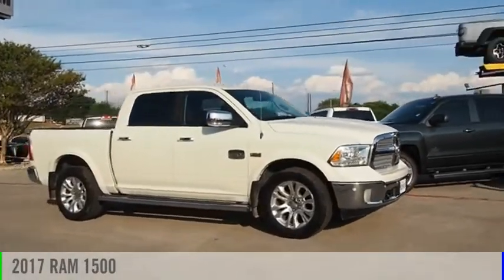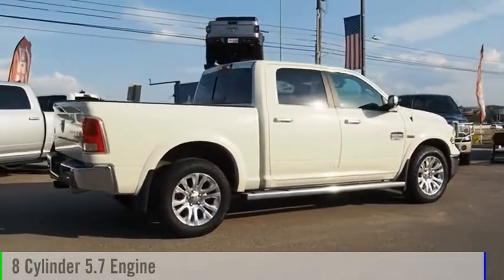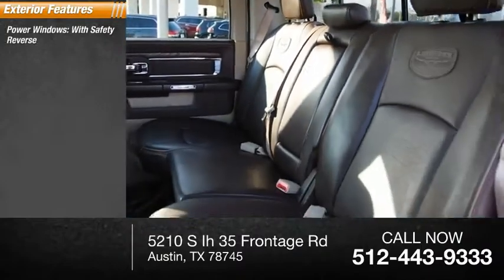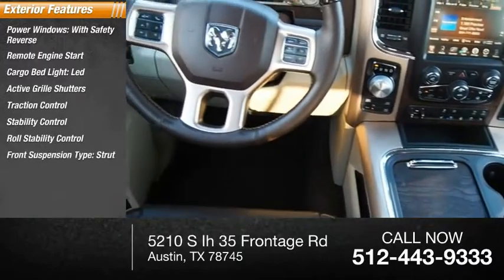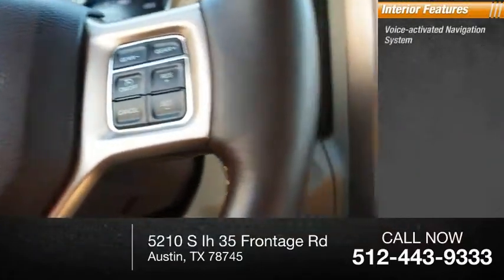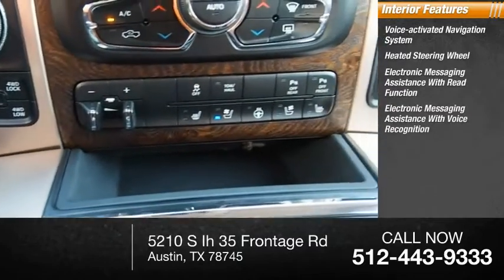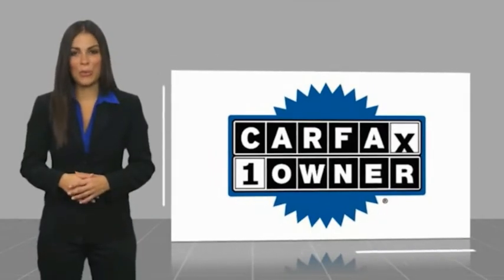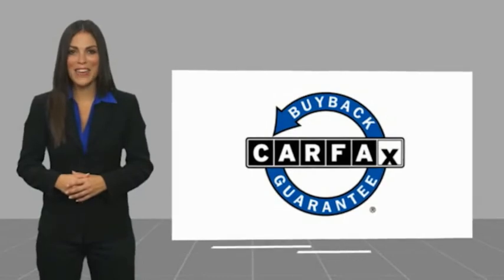2017 RAM 1500 Austin TX 511331U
2017 RAM 1500

5210 S Ih 35 Frontage Rd